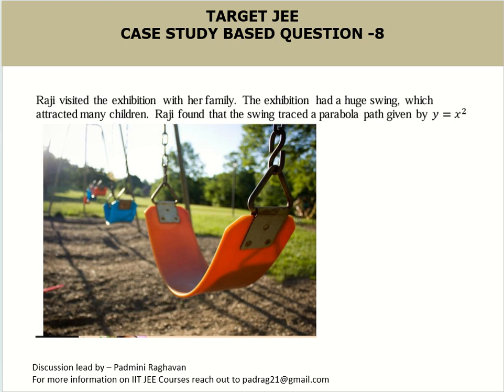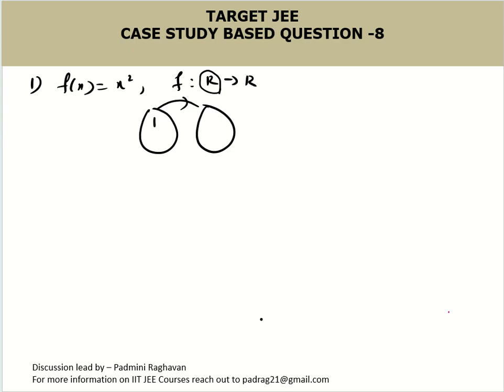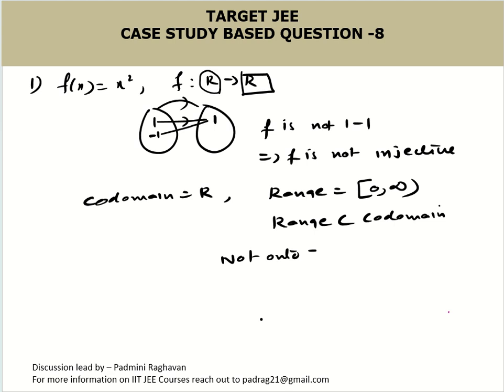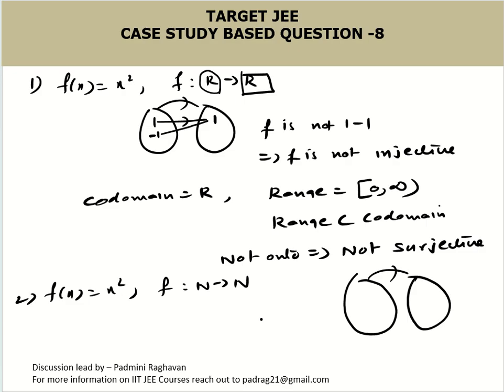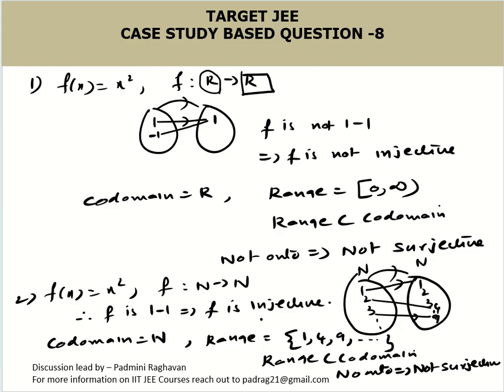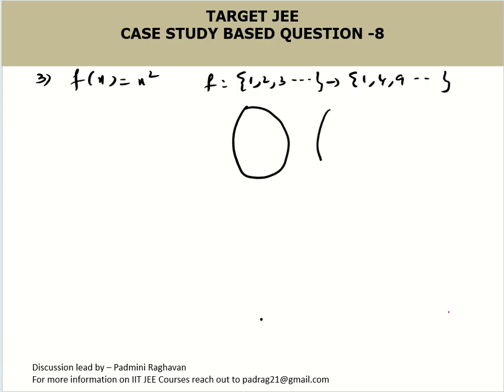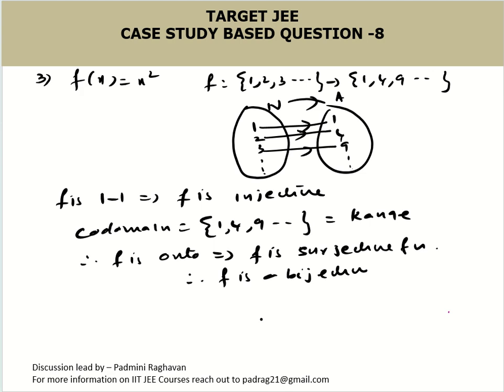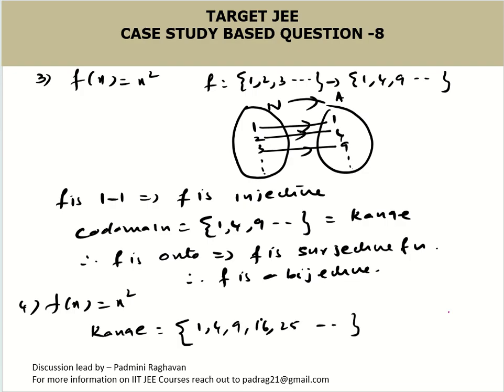case study based question 8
Case study based question with step by step explanation